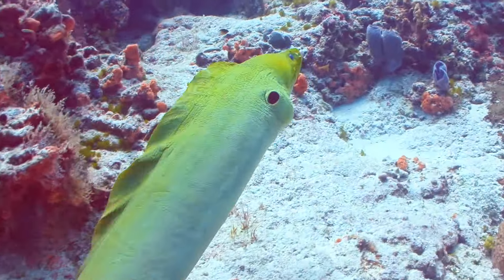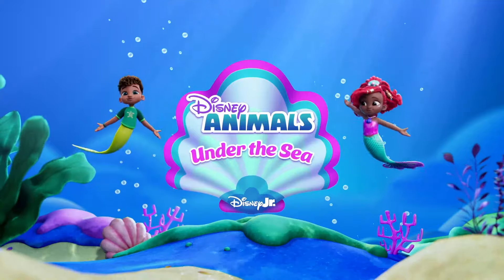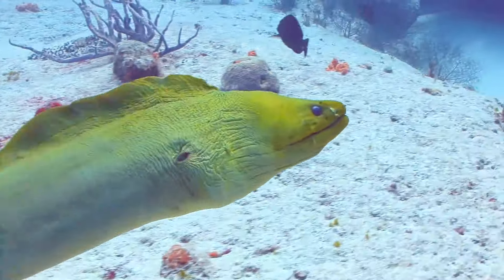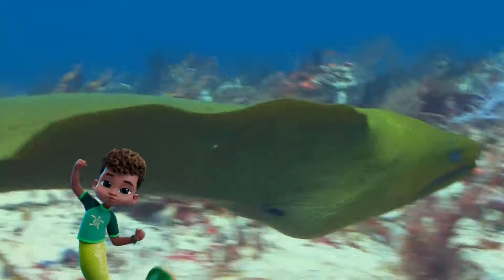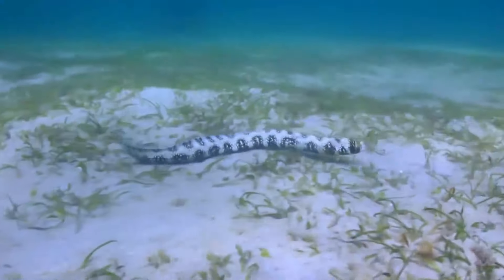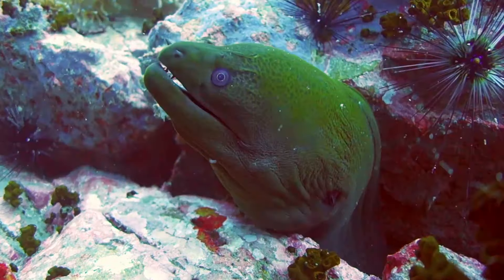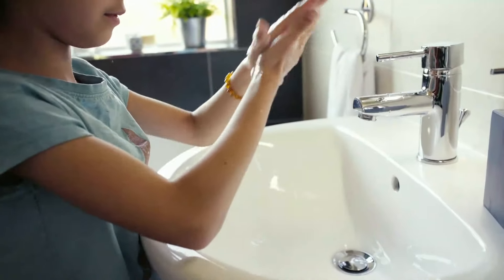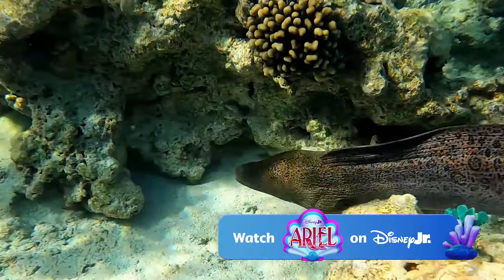Disney Animals - Eels | Under the Sea with Ariel | The Little Mermaid 🧜🏾‍♀️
Eels are some of the most fin-teresting animals in the sea. They come in lots of colors and use their whole bodies to wriggle through the water. Come and meet a few of them here!

Disney Jr.'s Ariel soundtrack – now available wherever you stream music.

For a playlist of songs from Disney Jr. shows, search for DISNEY JR. HITS wherever you stream music.

“Disney Jr.’s Ariel" is an animated musical series for preschoolers inspired by the beloved story of “The Little Mermaid.” It follows 8-year-old mermaid princess Ariel as she and her friends embark on fun-filled, action-packed underwater adventures throughout their Caribbean-inspired fairytale kingdom of Atlantica and beyond. The series features fan-favorite characters, including King Triton, Ursula, Sebastian and Flounder, as well as exciting new additions like Ariel’s two best friends, mer-children Lucia and Fernie, and lots of other adorable sea creatures.